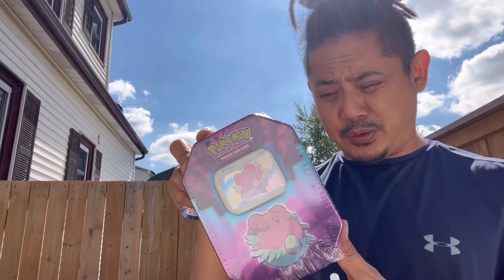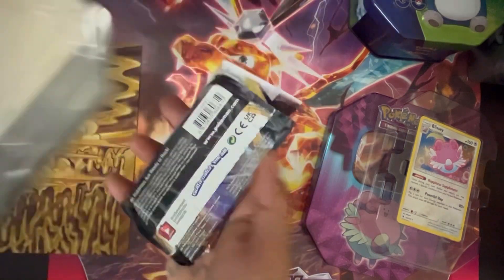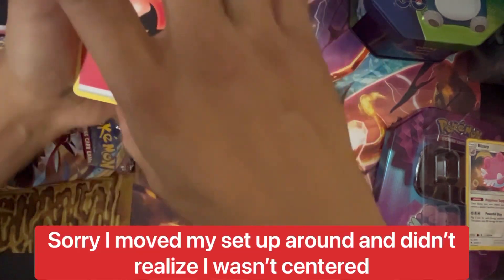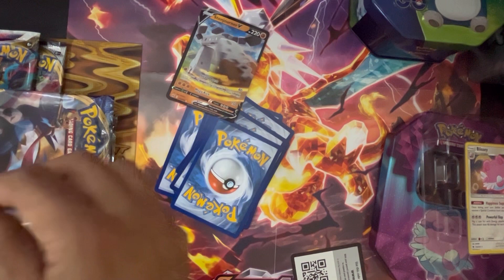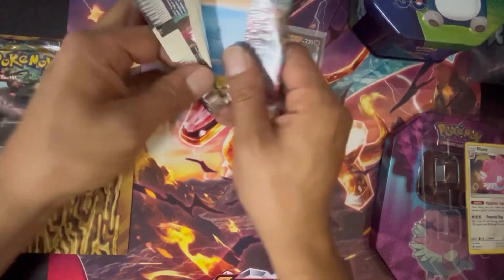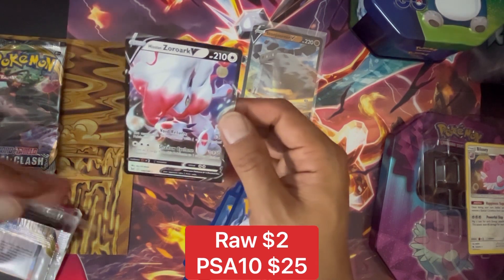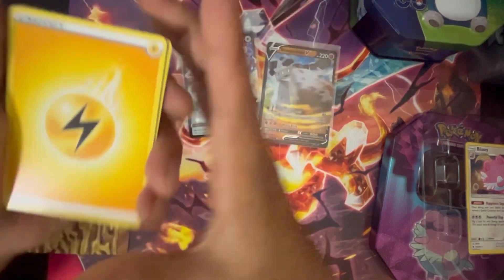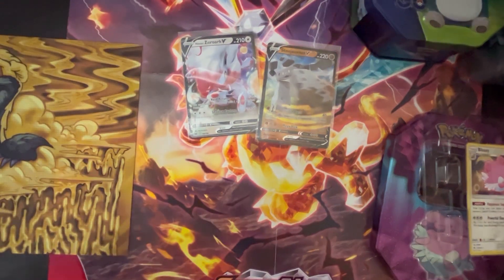Did I just find fire in this Blissey tin from Walmart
Watch me crack this Blissey tin from Walmart, always looking for that fire!!